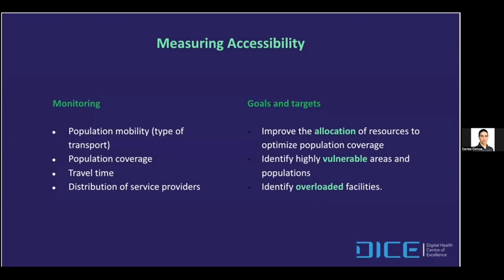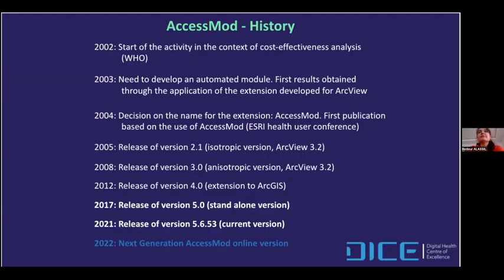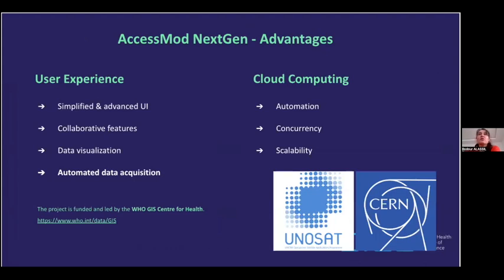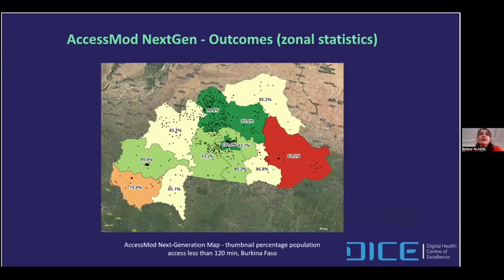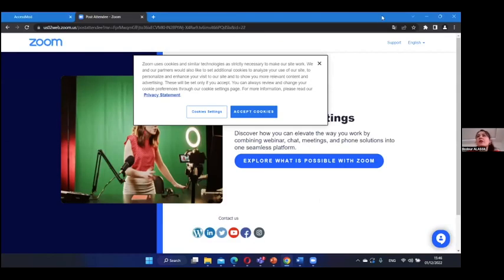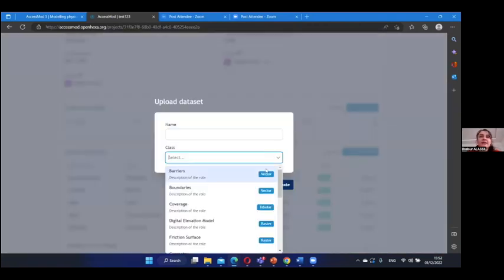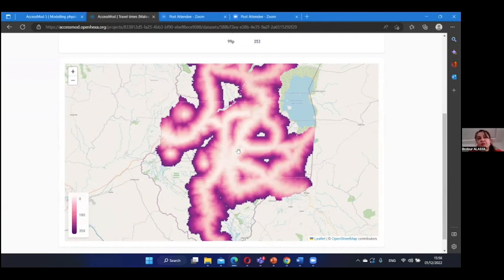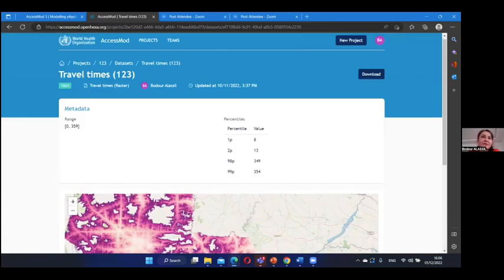COVAX Geospatial Health Community of Practice - 1 December 2022